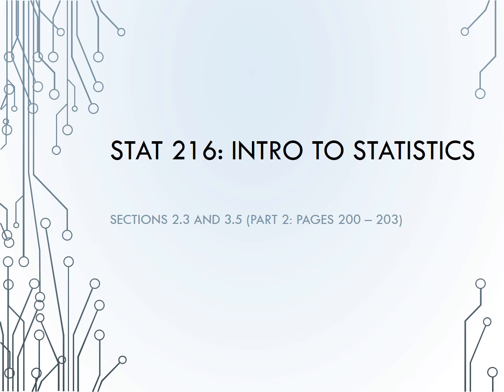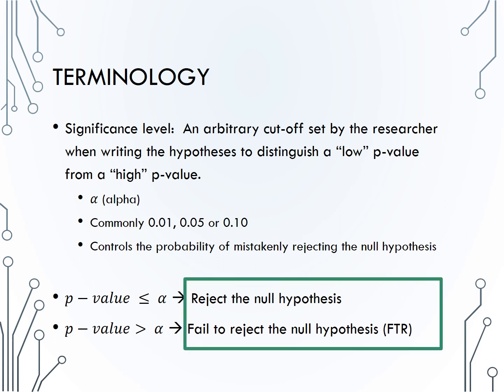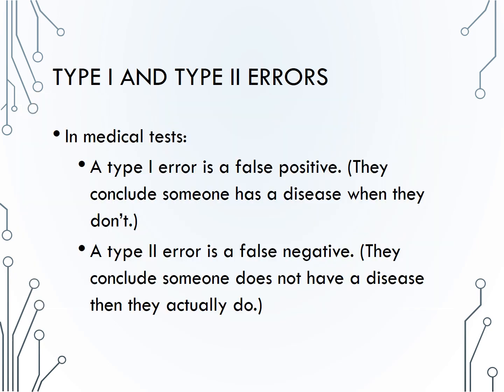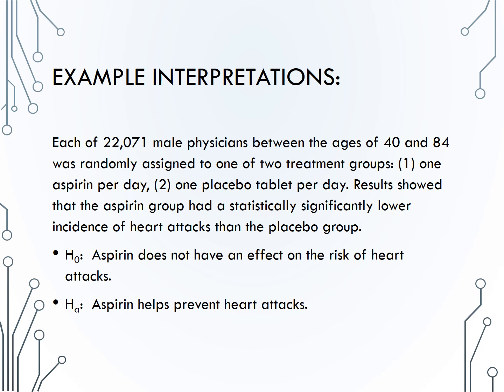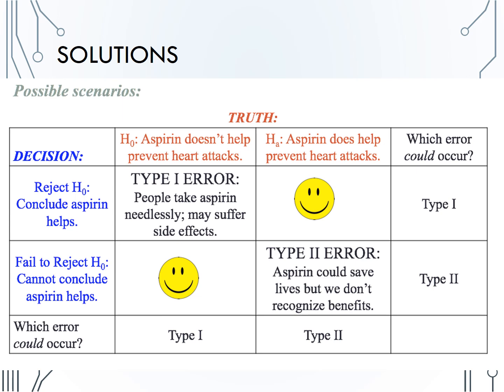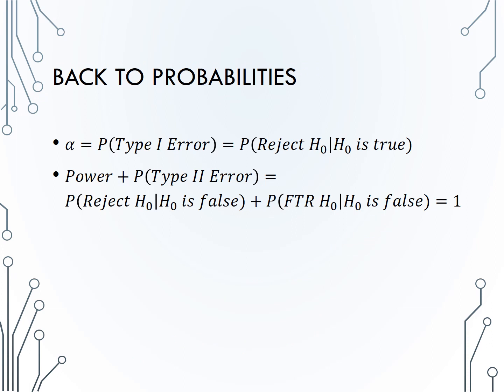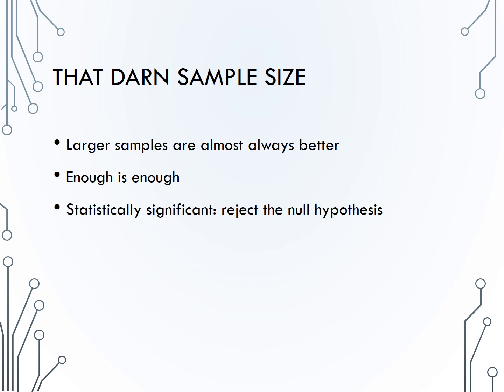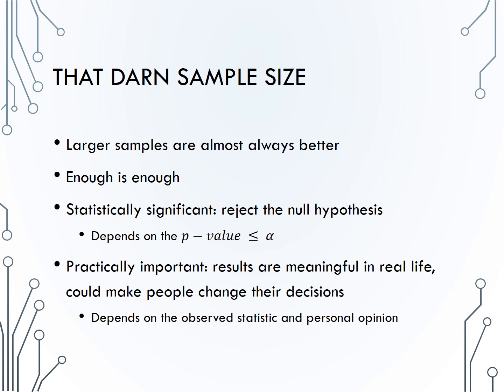Sections2 3and3 5Part2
Discussion of errors, power and what influences the probability of errors and power